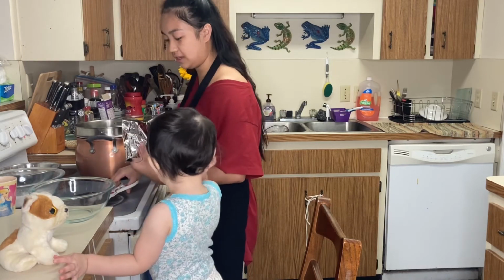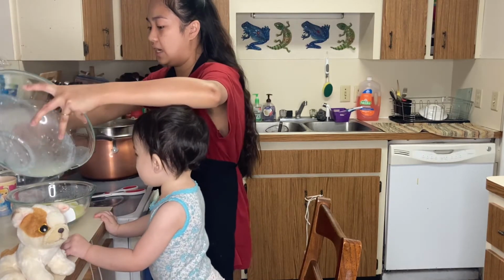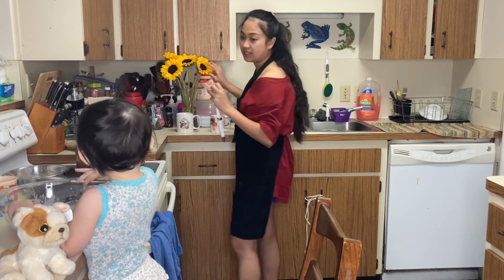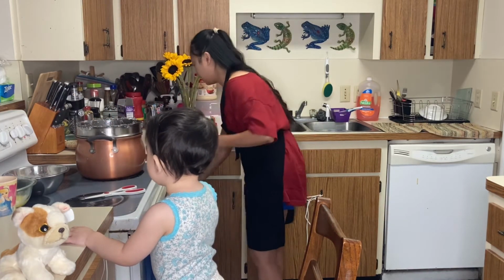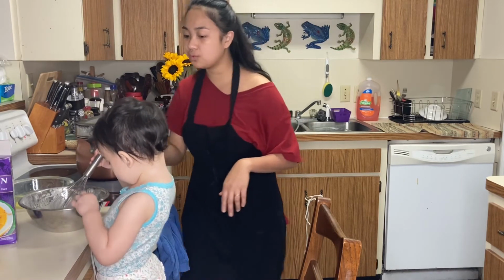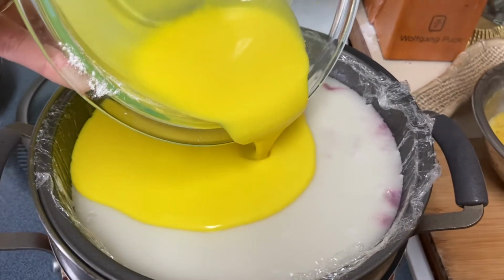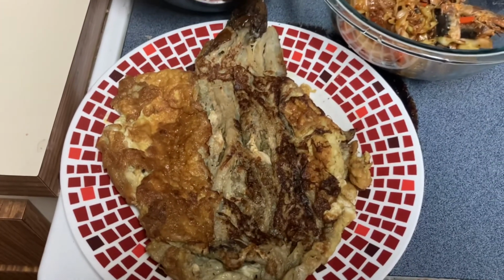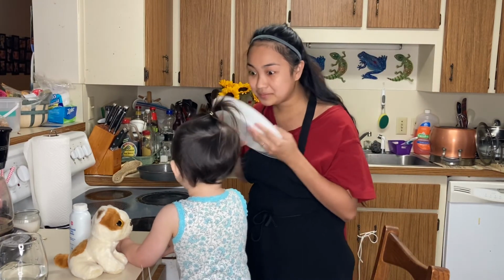Cook with the Spock 👩🏼‍🍳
Hi guys! This week we have a new video. If you guys wants a original recipe I will happily curate one and cook it next time ❤️

For now let enjoy watching as I have a very helpful assistant that’s very very cute❣️ we love you guys so much!

Thank you guys so much and God bless us all❤️

-theSpockFamily-